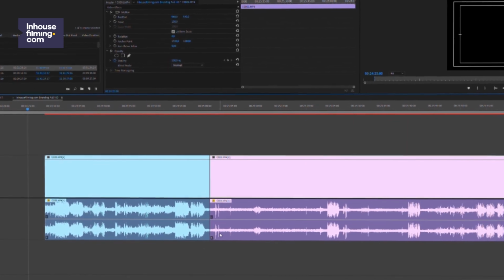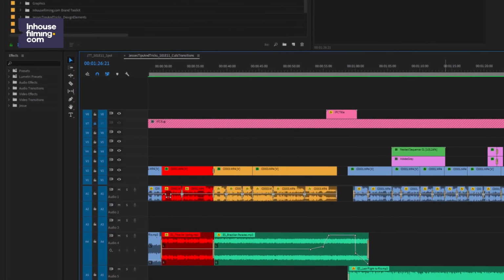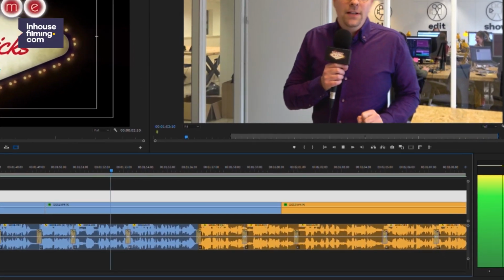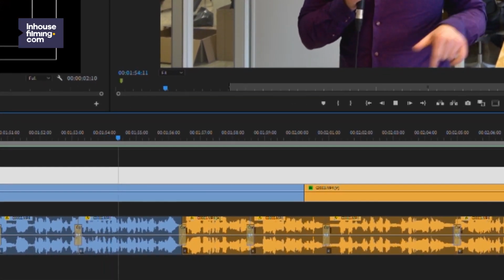Cuts and Transitions - Jesse's Tips & Tricks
In this episode, we'll look at differents cuts and transitions, and their meaning. Perhaps the most important tool we video editors have to tell a story visually and to to turn footage into art.

To quickly jump to a specific part, here's a list of cuts and transitions that will be discussed.
0:56 - J- & L-cuts
3:15 - Cross Dissolve
4:41 - Zoom Blur
5:30 - Push
6:34 - Wipe
7:23 - Others